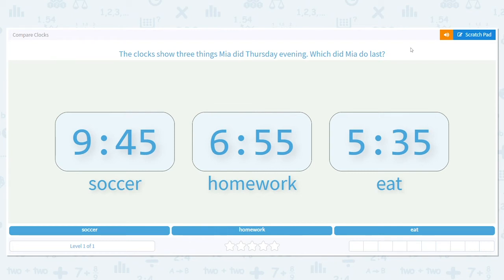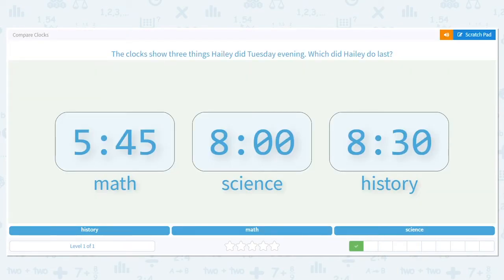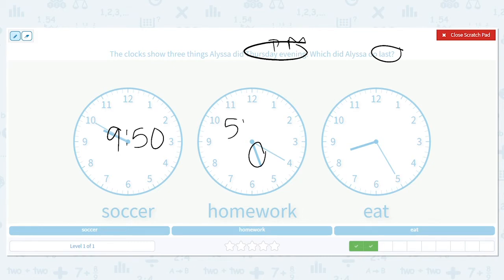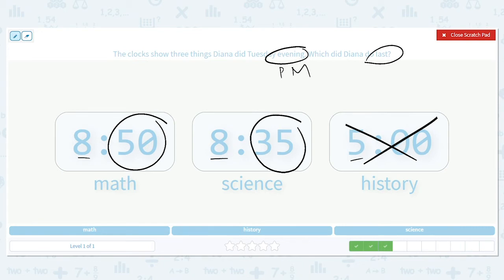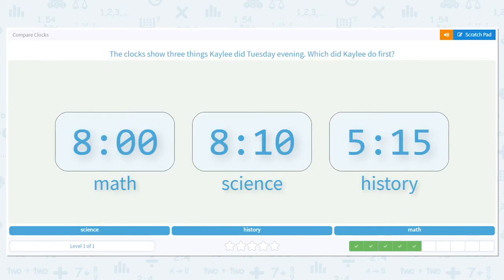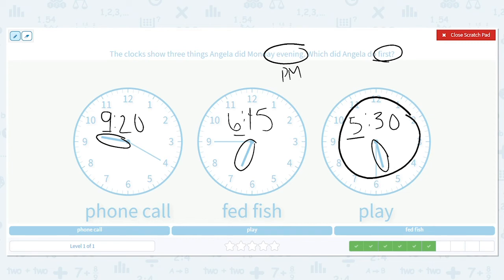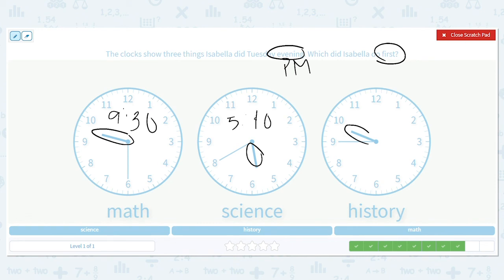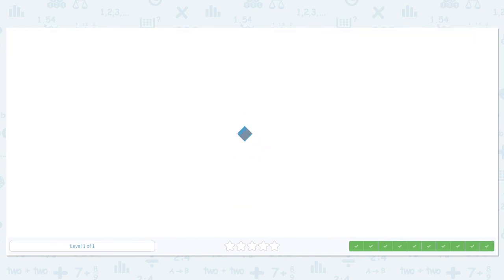2.20 Compare Clocks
Compare Clocks
Compare and understand the relationship between different times. Match different events with which came first or last.